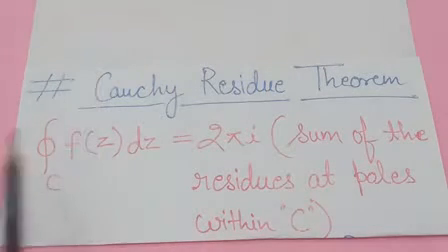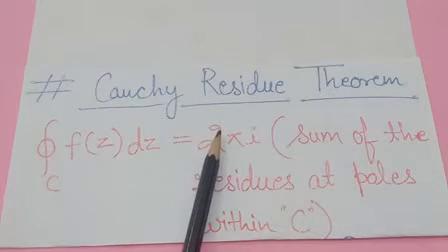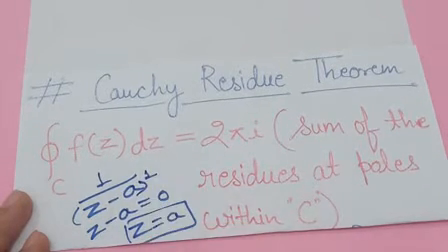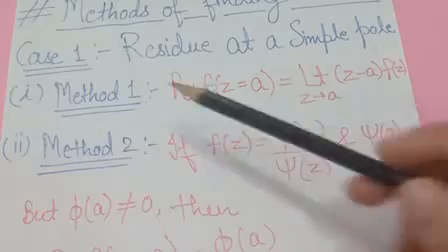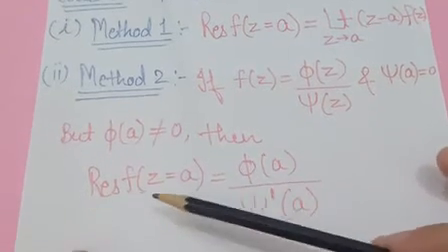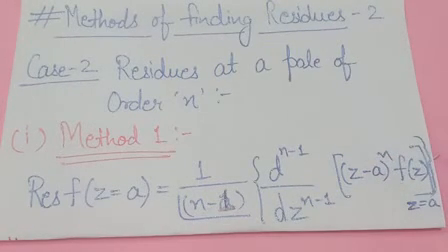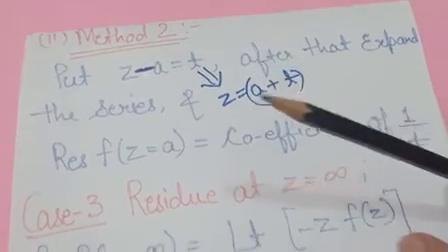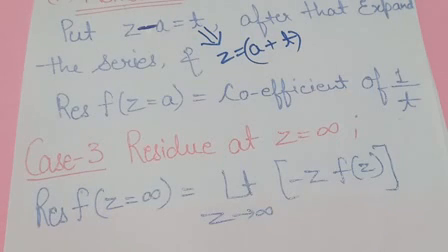Cauchy Residue Theorem | Mathematical Physics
Hey guys, In this video I have explained the Cauchy Residue Theorem. And also explained that how you can find the poles and reidues at different type of poles.